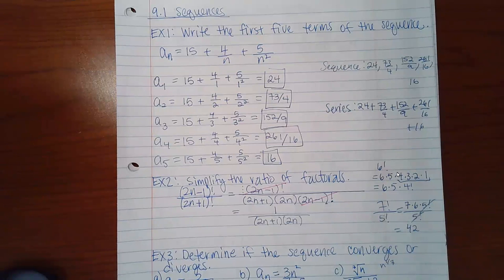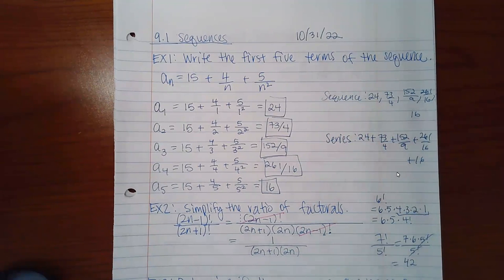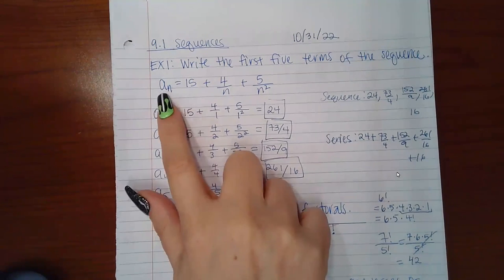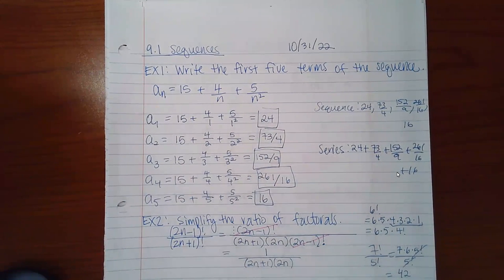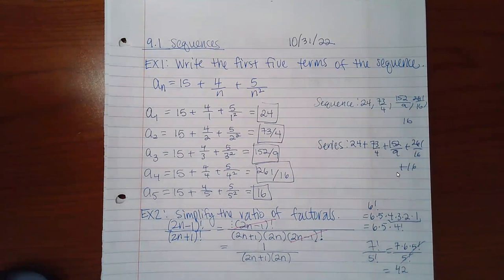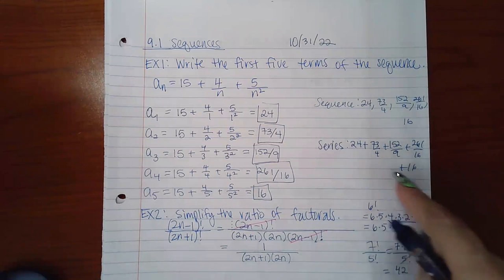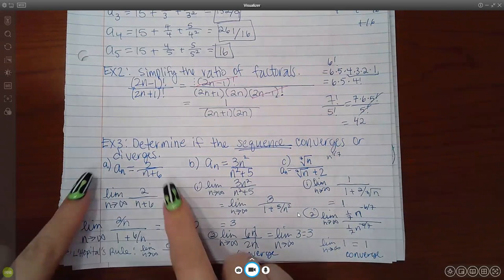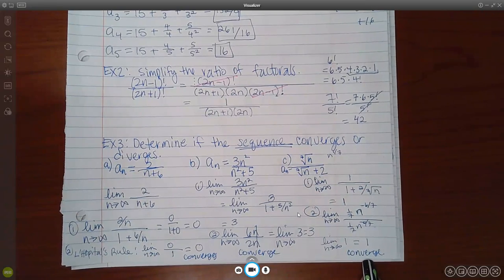2414 Class Recording (9.1 & 9.2) 10.31.22